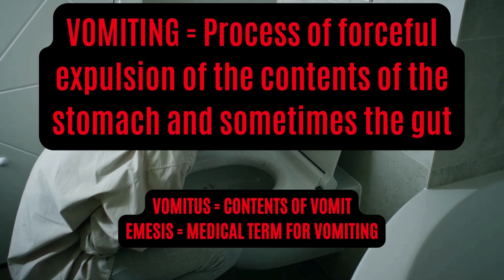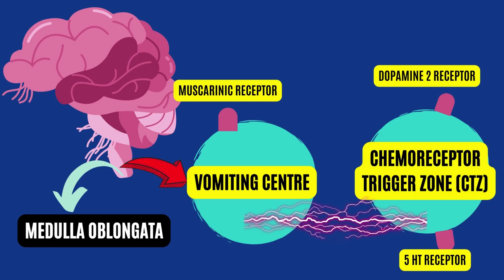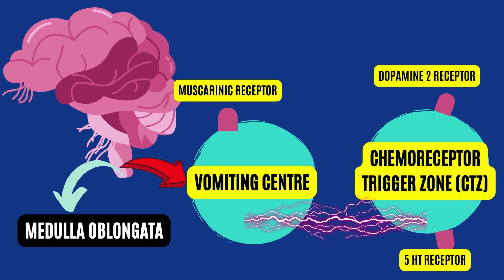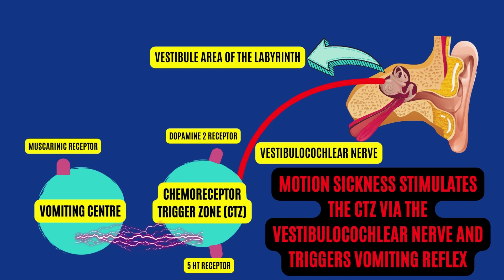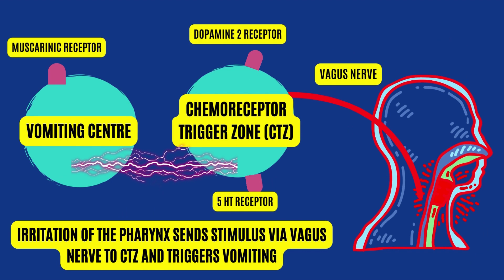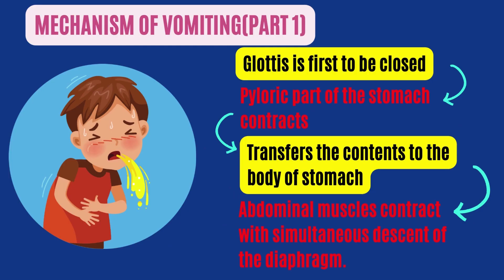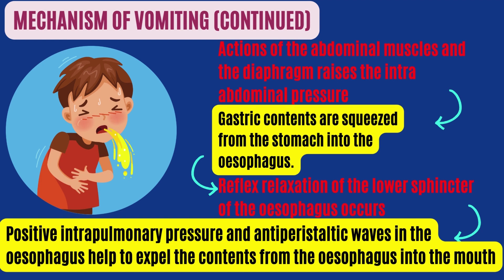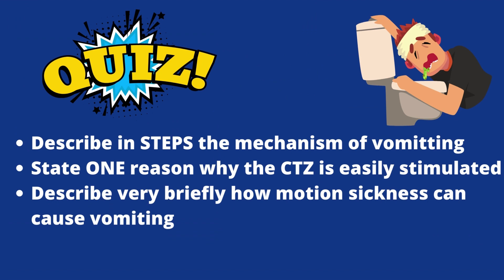What is Vomiting? (MECHANISM & COMMON CAUSES explained!)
Dr.Shathis talks about one of the commonest symptom that you will encounter in clinics or in hospitals. In this video, the mechanism of vomiting reflex and the causes are discussed.
Vomiting Centre & the chemoreceptor trigger zone is located at the medulla oblongata.
There is no harm if you write the location of those two centers in the medulla or the fourth ventricle.
Any stimulation to the chemoreceptor trigger zone, will in turn stimulate the vomiting center.